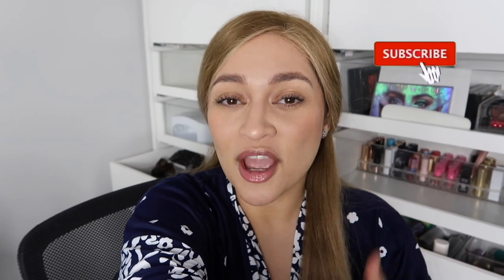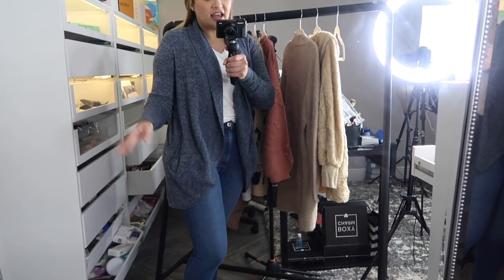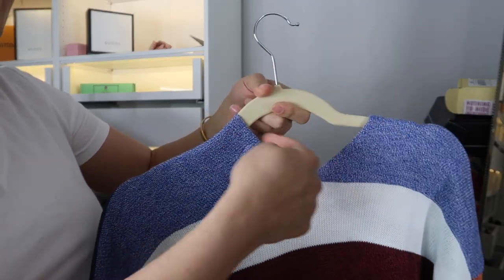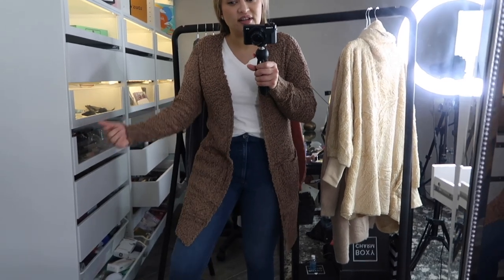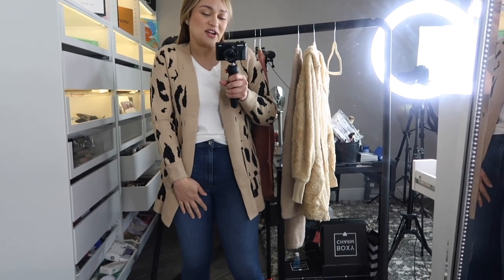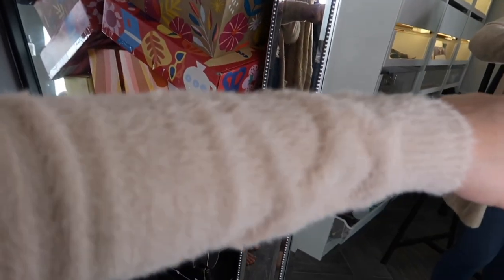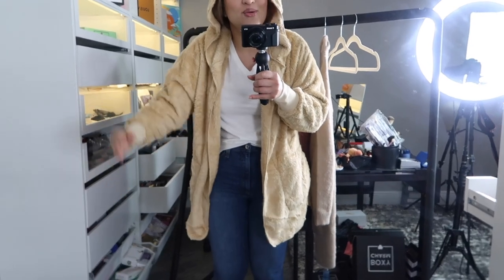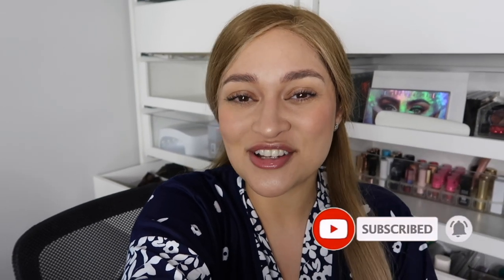8 BEST SELLERS AMAZON'S CARDIGANS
Hi Everyone, Fall is here and my beloved cardigans, For links to everything mentioned and shown in this video, click SHOW MORE!

In this video, I try on 8 cardigans that are the best sellers on Amazon, all of these items are ideal for the new season FALL.

(in order of appearance)
💛 Dark Blue cardigan
💛Color Block Striped cardigan
💛Chunky Knit Cardigan (Mocha)
💛Leopard print (white and beige)
💛Cable knit loose (Rose) I order 4-6
💛Knit Cardigans Long Sleeve Plush Sweater Coat (Khaki)
💛Solid Fuzzy Fleece Open Front Hooded Cardigans (khaki) I order Small
💛Classic-fit short sleeve v-neck T-shirt
💛Hanes Women's Comfort Evolution Bra